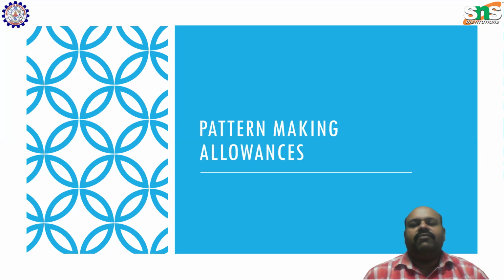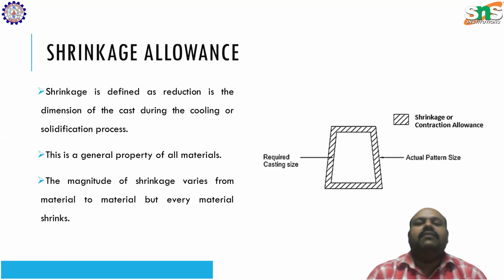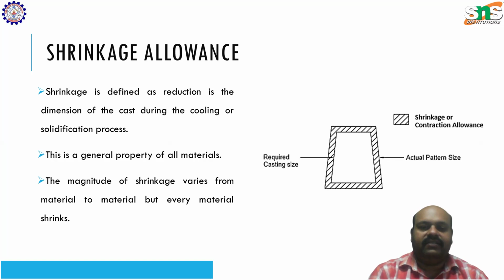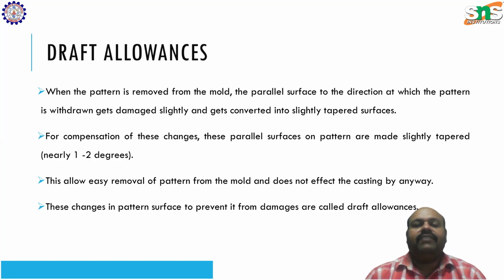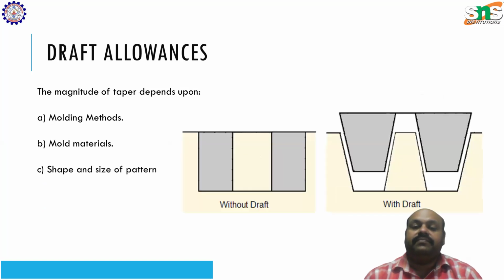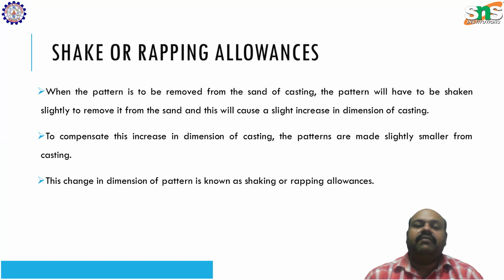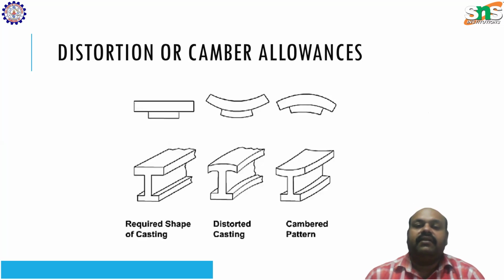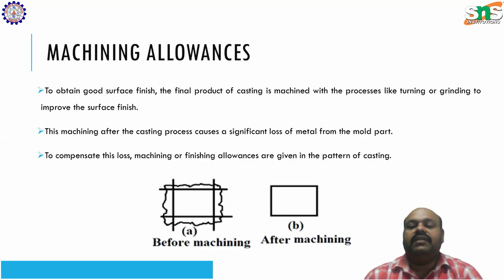Allowances | Sathish Kumar | SNS Institutions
This video about allowances